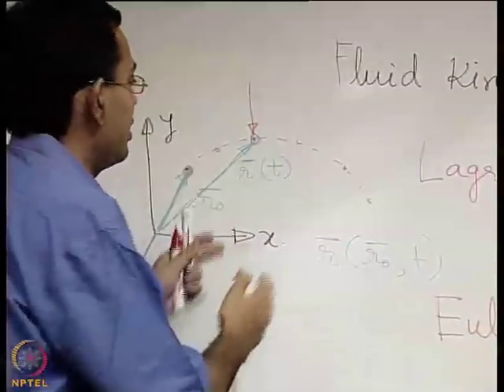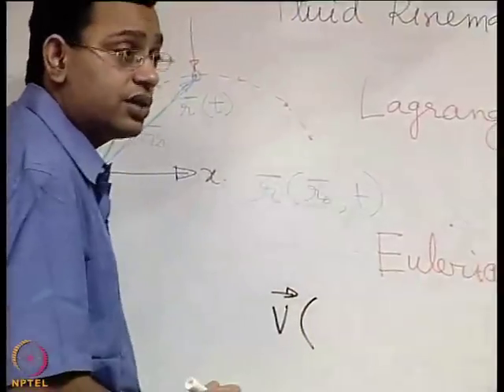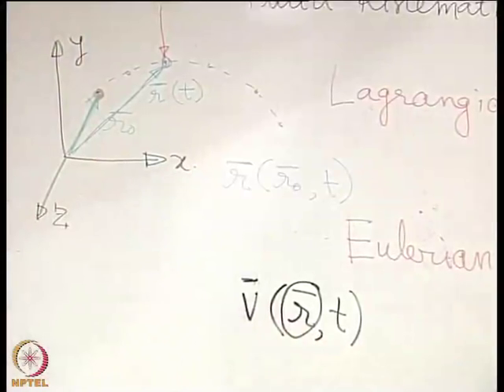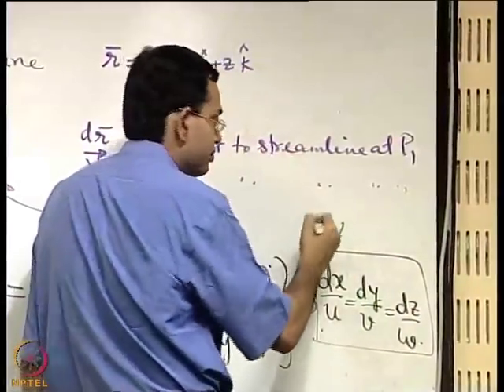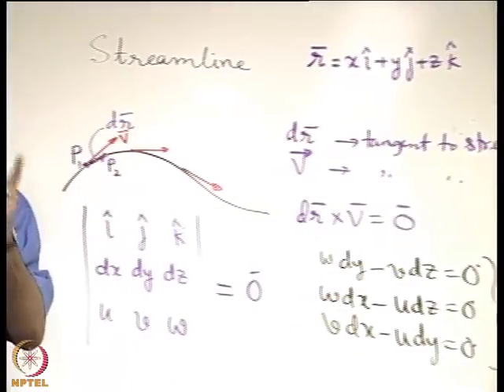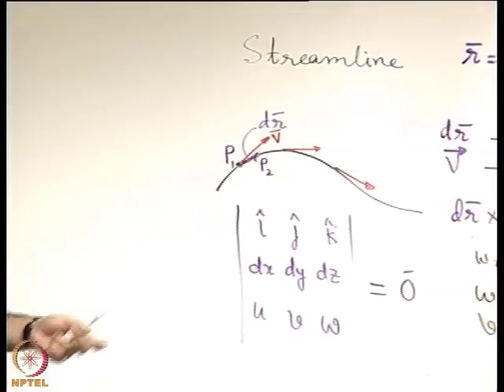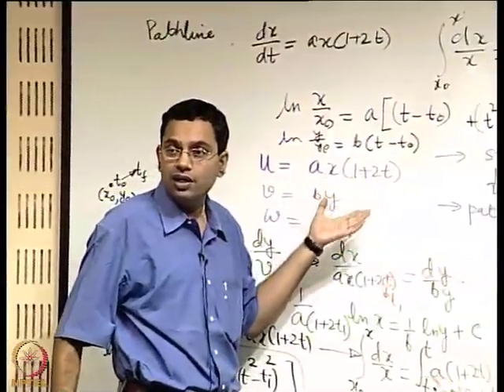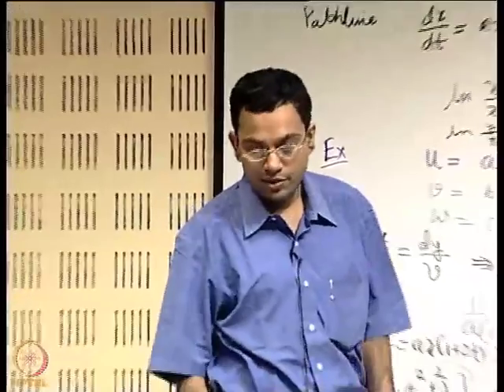Mod-01 Lec-11 Fluid Kinematics